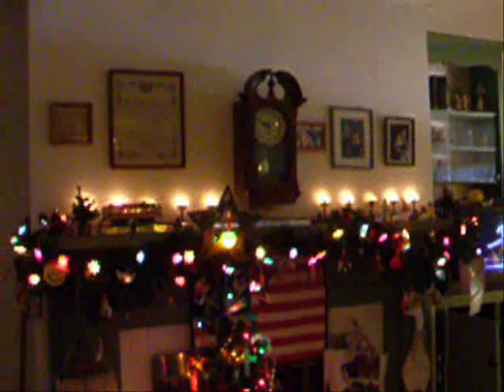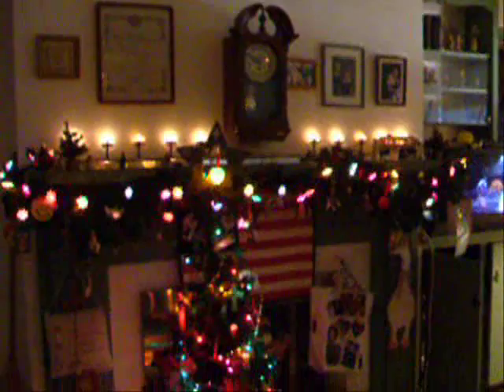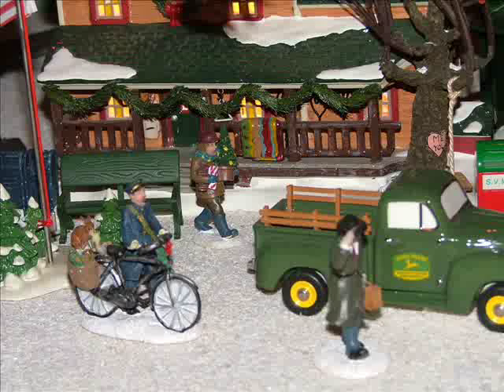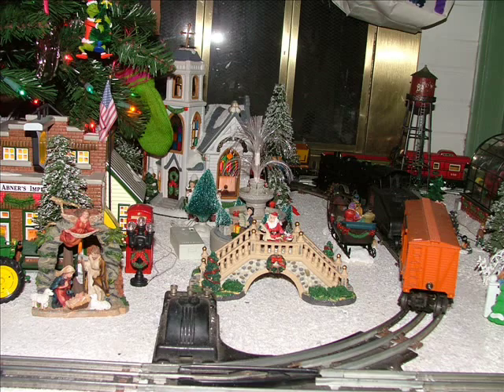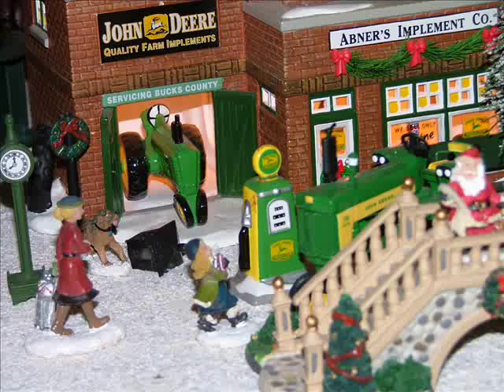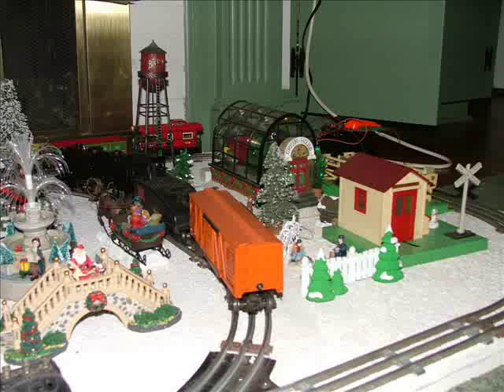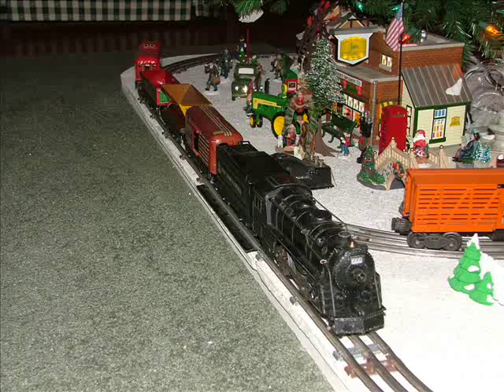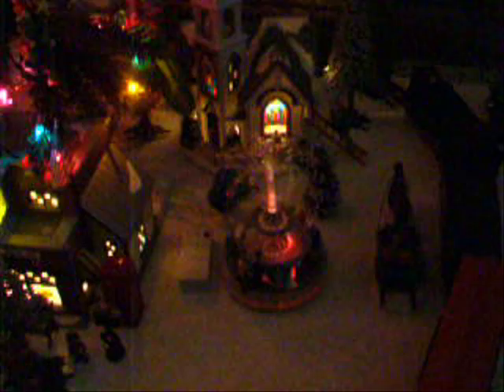Christmas train 2008 0001